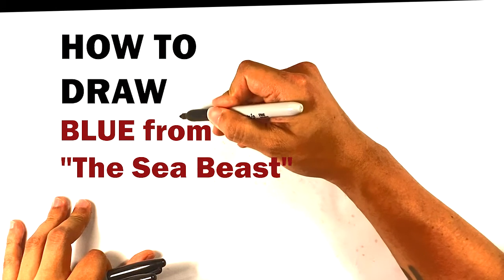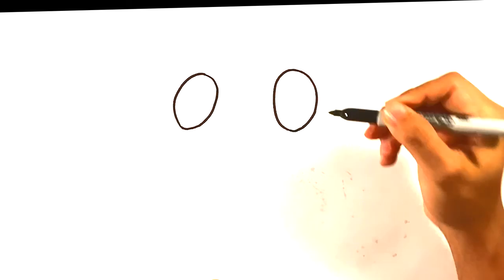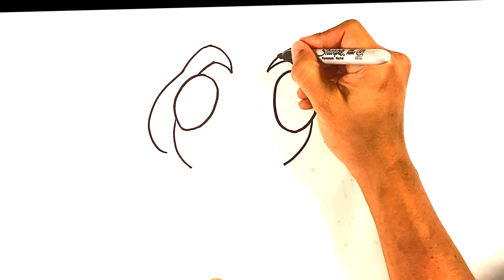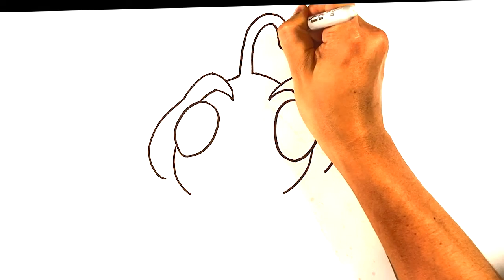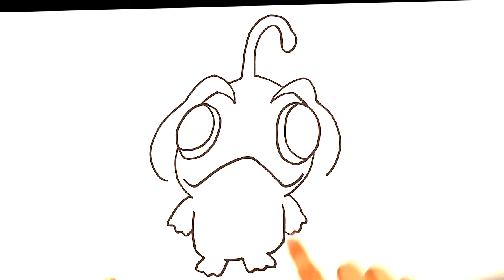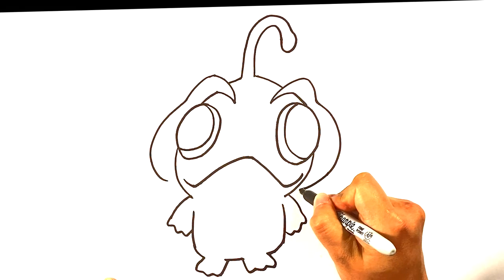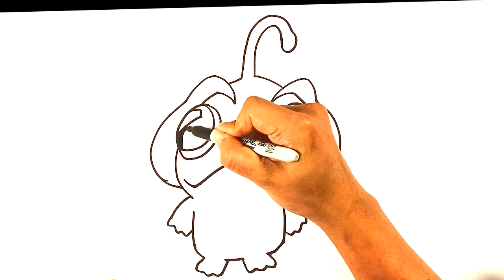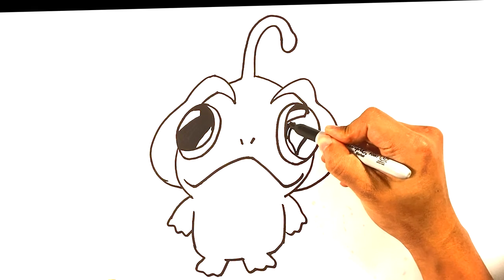EASY How to Draw THE SEA BEAST - BLUE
PICK UP a  SUSHI CATS COLORING BOOK:

PLAYLIST PAGE!

In this drawing lesson for beginners,  on this, I'm going to go over how to draw Blue from The Sea beast step by step. The lesson is pretty good. A step by step drawing art tutorial. Love this fun time.  I love video games.

Cool Links ___________________________________________________